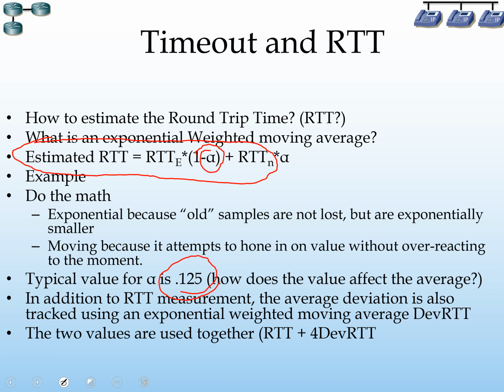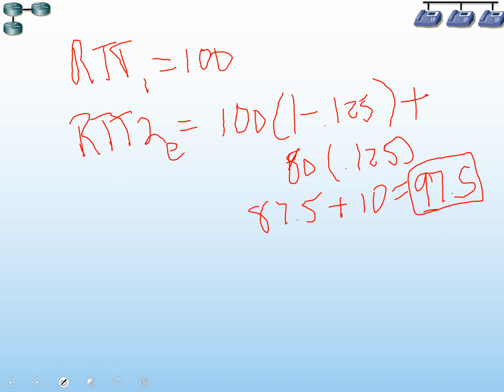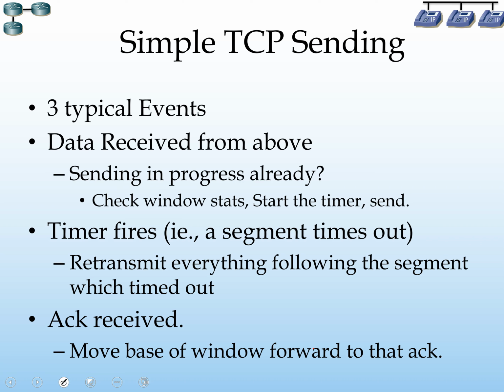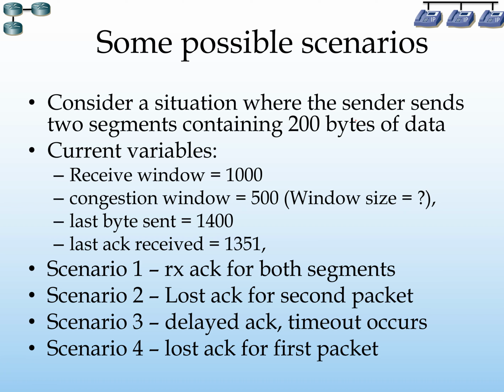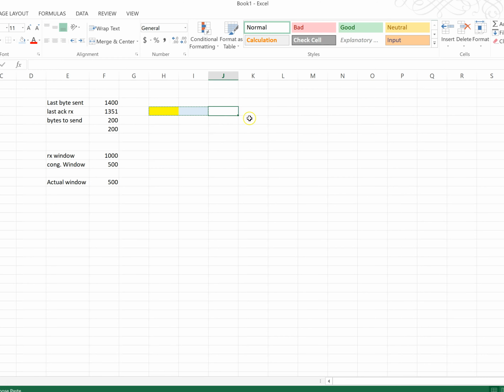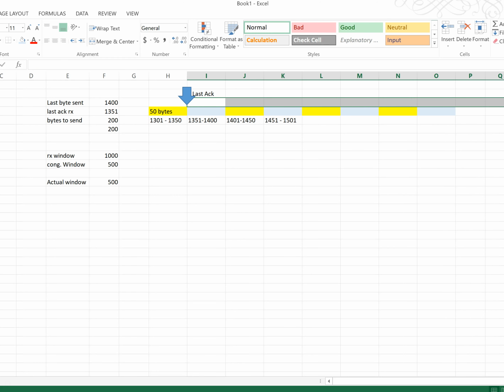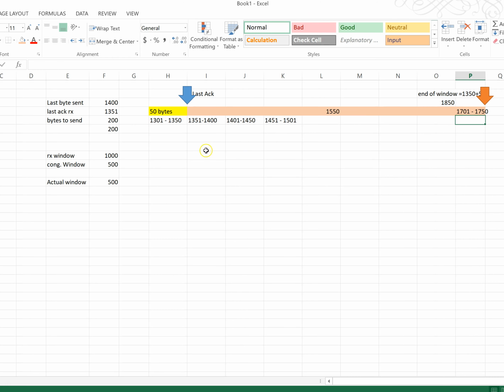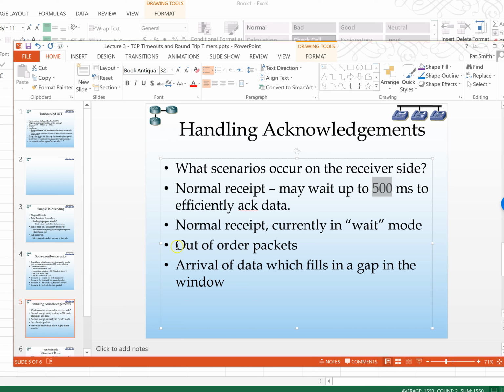Lecture 3 - Week 11